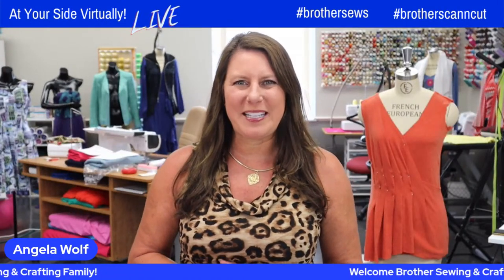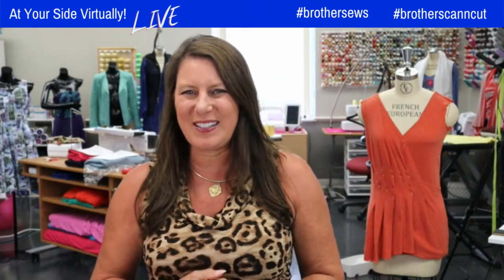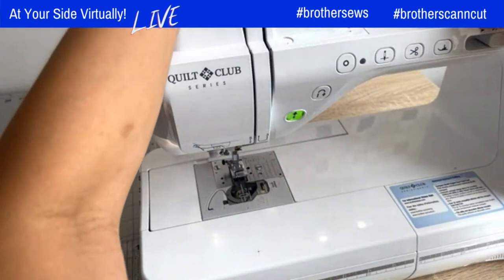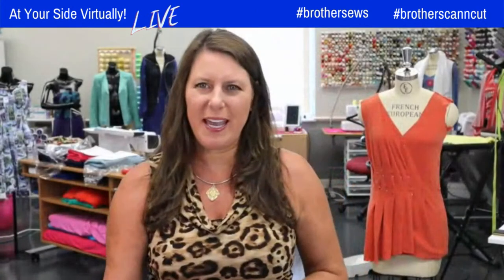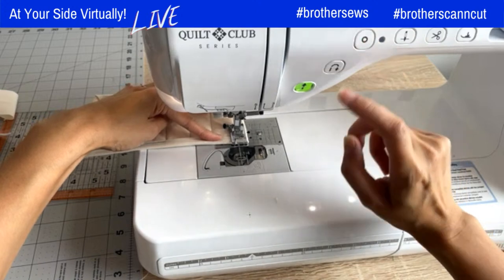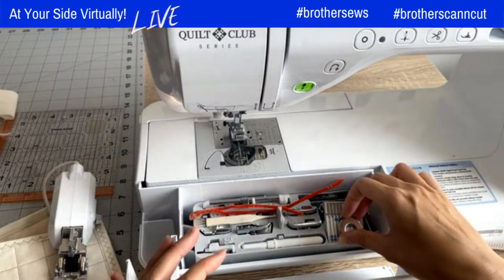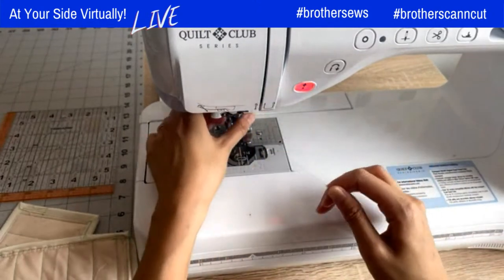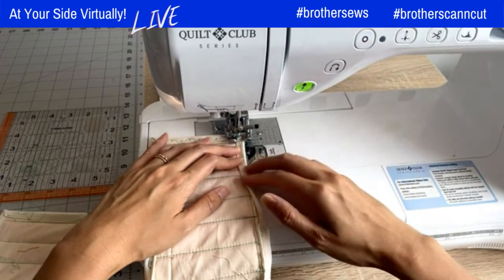344: Machine Binding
Episode 345: At Your Side Virtually! Join Brother Brand Ambassadors Angela Wolf & Wendy Chow with a tutorial on how to machine bind your quilt.